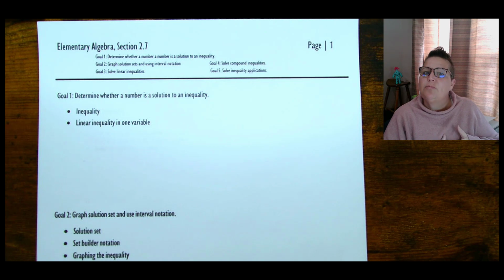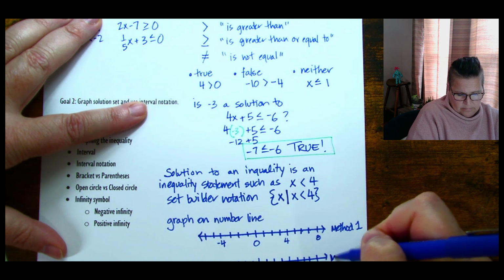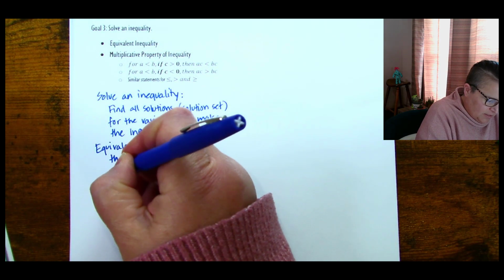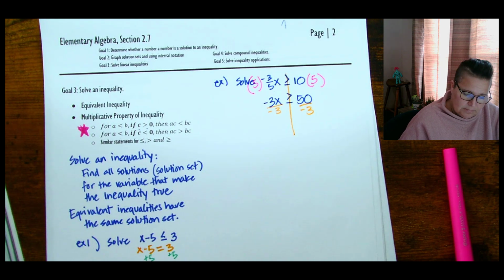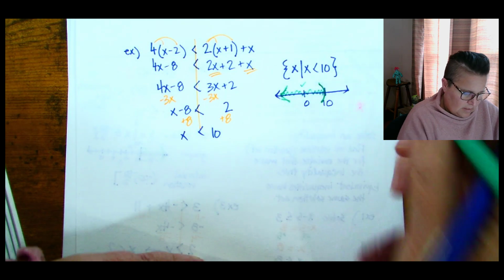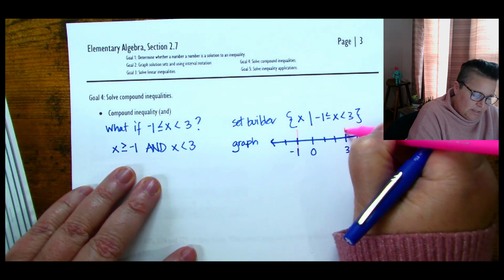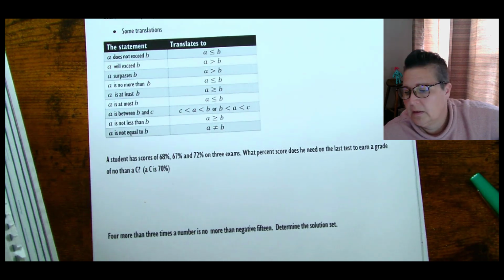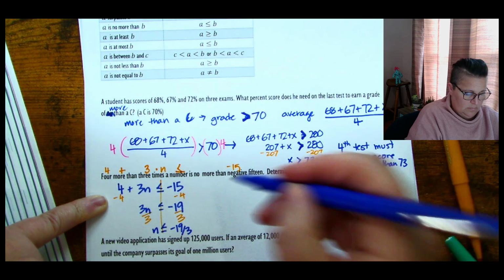Elementary Algebra Section 2.7 Inequalities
Inequalities and Interval Notation
0:00 Introduction
0:29 Inequality Notations
3:30 Is it a solution?
4:30 Set Builder, Graphs, Interval Notation
13:26 Solving Inequalities
19:49 Multiplicative Property
27:30 More Solving
34:30 Compound Inequalities
44:40 Applications